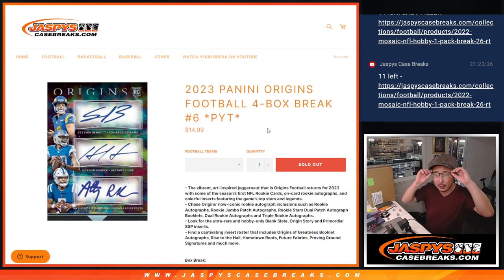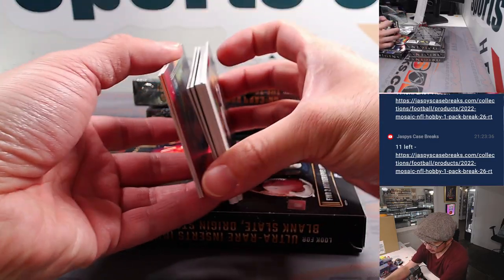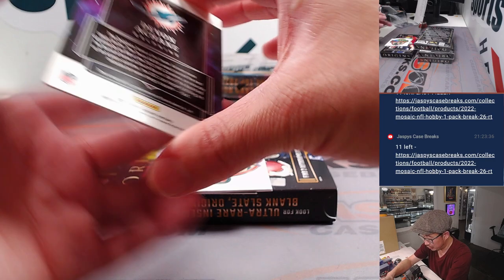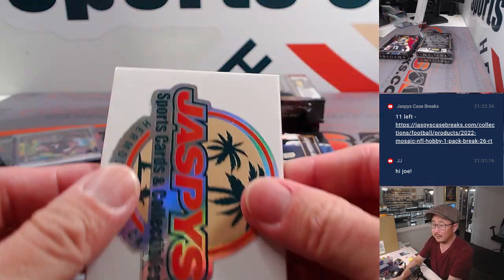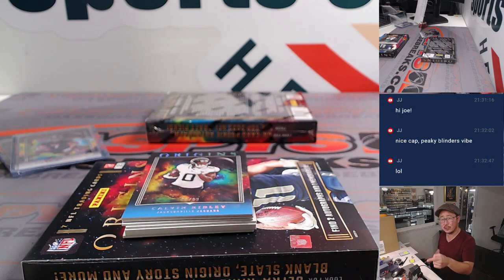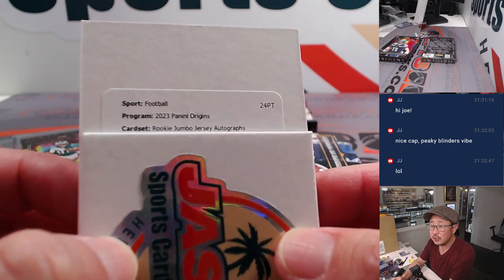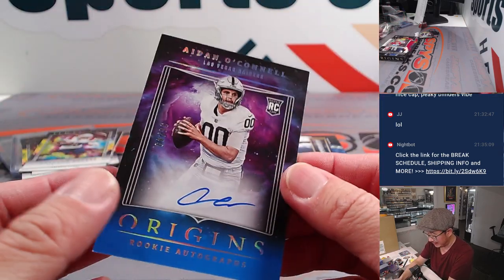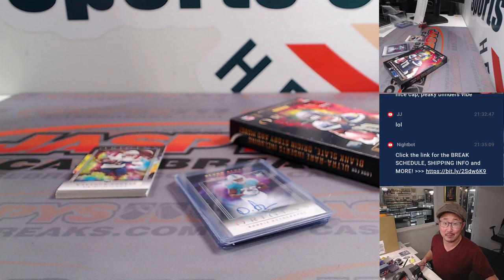M, 11.13.23 - 2023 PANINI ORIGINS FOOTBALL 4-BOX BREAK #6 *PYT*